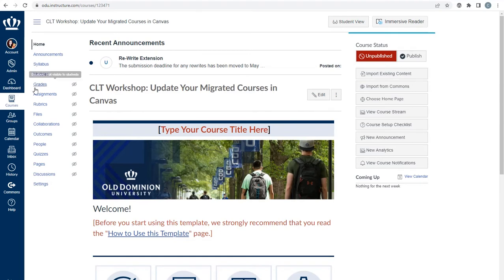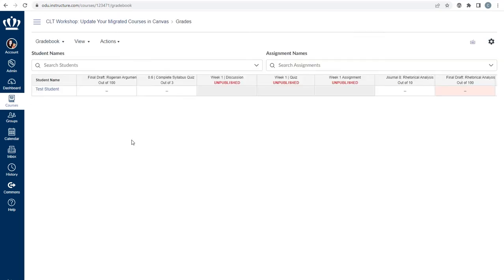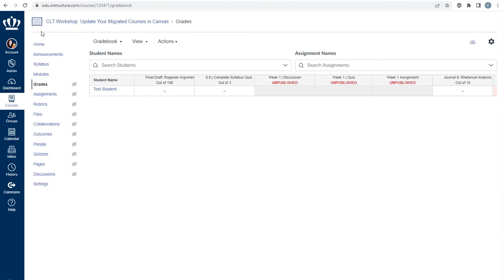Update Your Migrated Canvas Course: Gradebook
From the Update Your Migrated Canvas Course workshop, this video will review organizing and formatting your Gradebook.

How do I use the Gradebook?